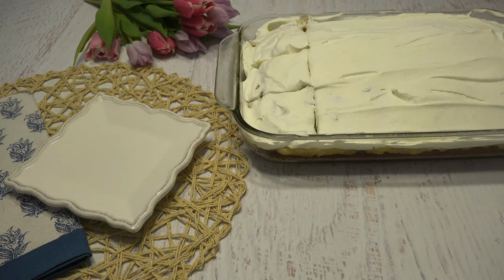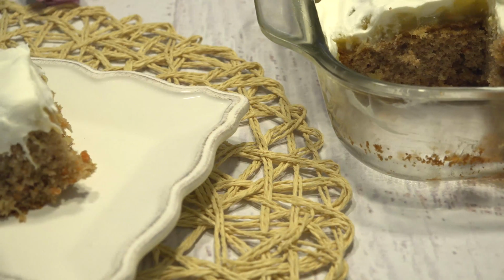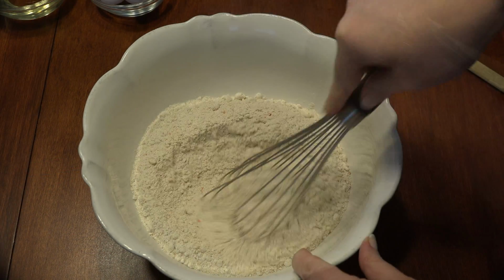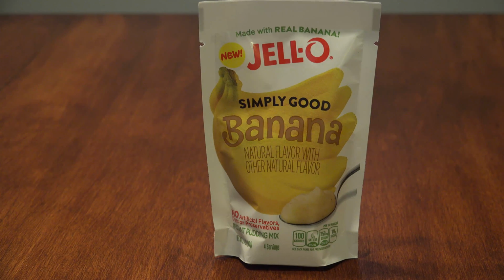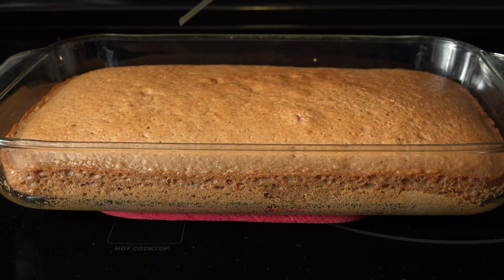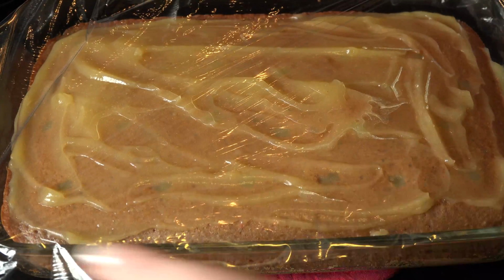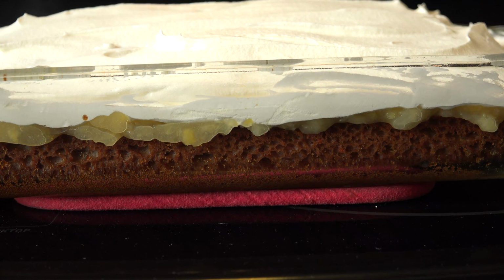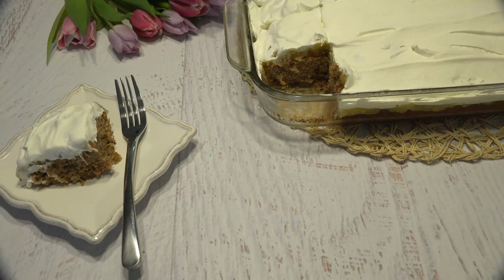No birds were harmed in the making of this cake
I never heard of Hummingbird Cake until we went on a trip to Savannah and Charleston a few years ago.  When I was a kid, "poke cakes" were all the rage.  Well, they’re back and I thought I would put a little twist on a traditional southern Hummingbird Cake and make it into a poke cake.  It is a great cake to bring to potlucks if there is a fridge available or to picnics if you have a cooler you can keep it chilled in.   Let's dig in to your new favorite dessert!

Items I use and recommend:

Carrot Cake Mix

Banana Pudding Mix

Crushed Pineapple

13x9 Baking Dish

I am a participant in the Amazon Associates Program; an affiliate advertising program designed to allow me to earn a small commission at no cost to you should you buy through the provided links.  Your support is very much appreciated!

and